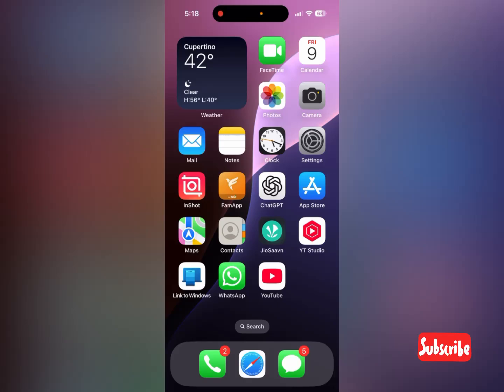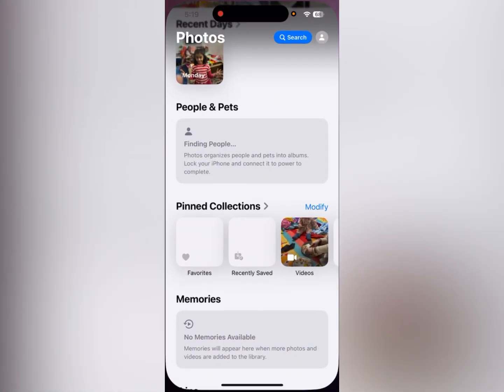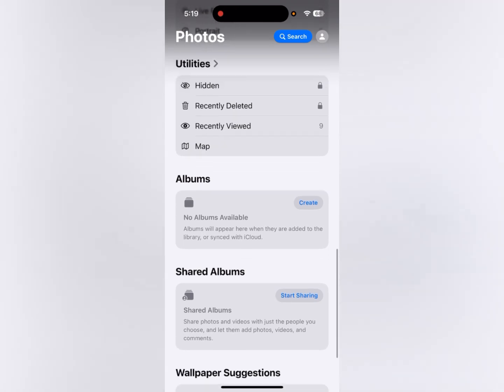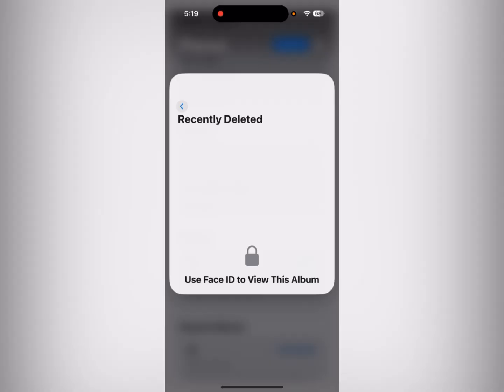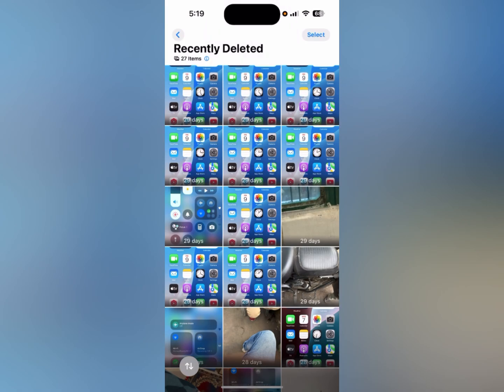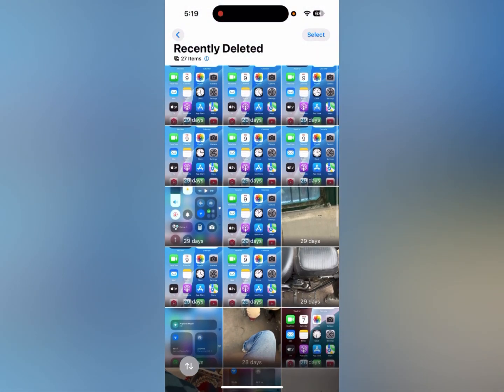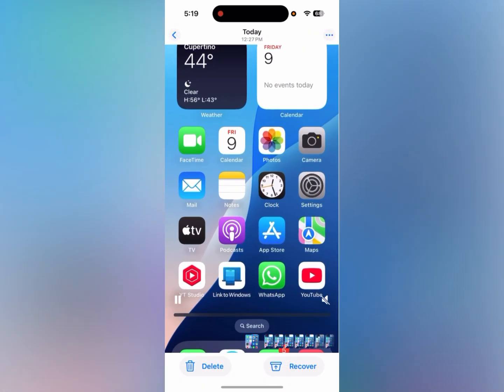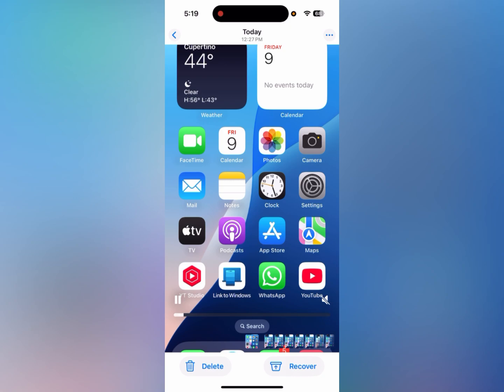How To Recover Deleted Photos & Videos On iPhone – Working Guide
Best tutorial on how to recover deleted photos and videos on iPhone or how to restore recently deleted photos on iPhone or how to recover iPhone deleted videos without app or how to recover permanently deleted photos on iPhone iOS 17 iOS 18 guide for iPhone users who lost important memories accidentally or after update or storage cleanup and want a safe working solution without any third party software.